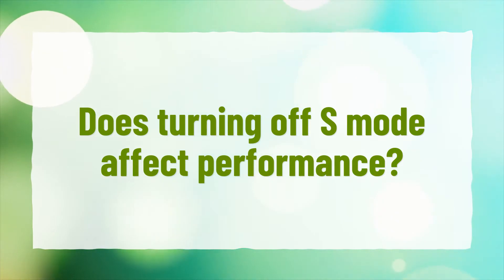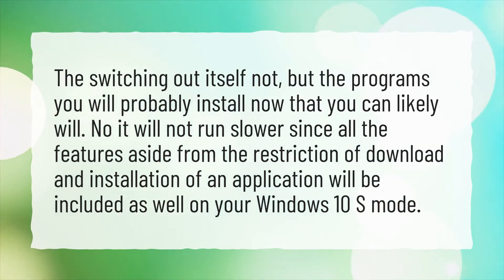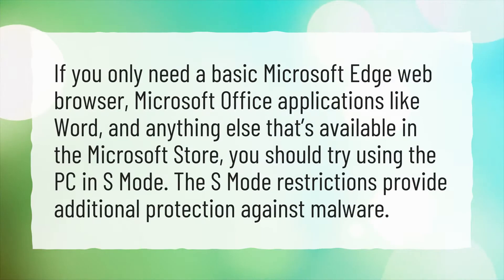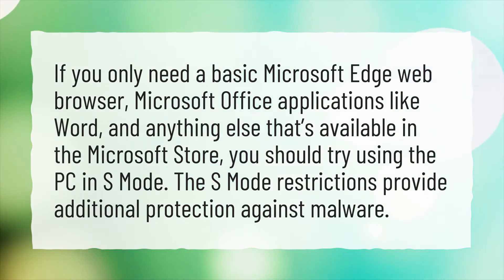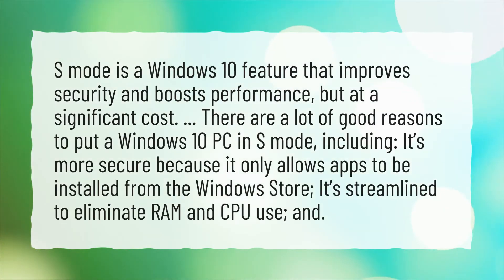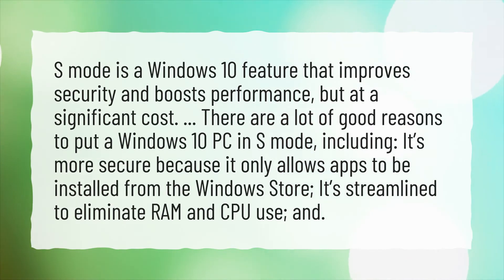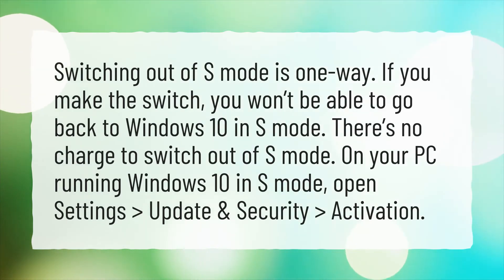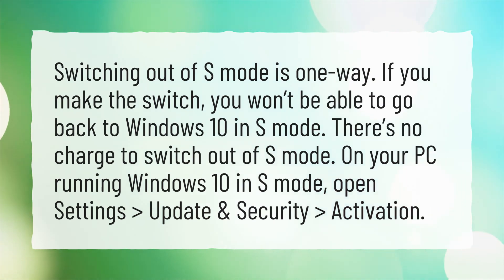Does turning off S mode affect performance?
More About Should I Turn Off S Mode? • Does turning off S mode affect performance?